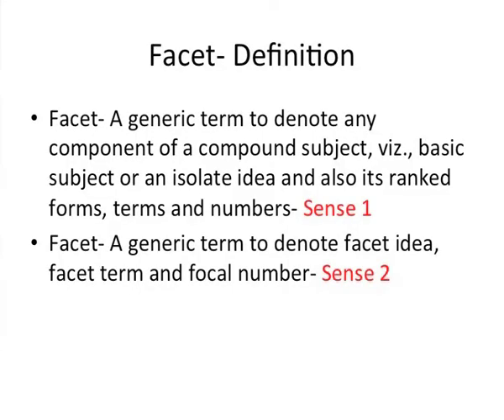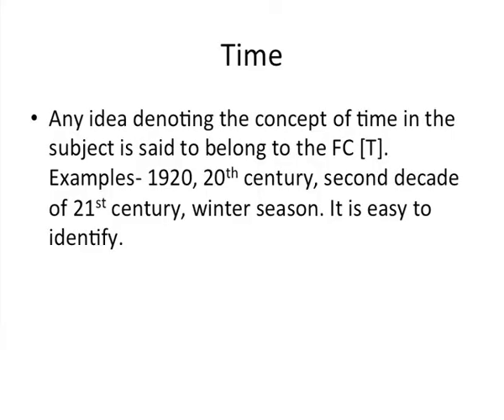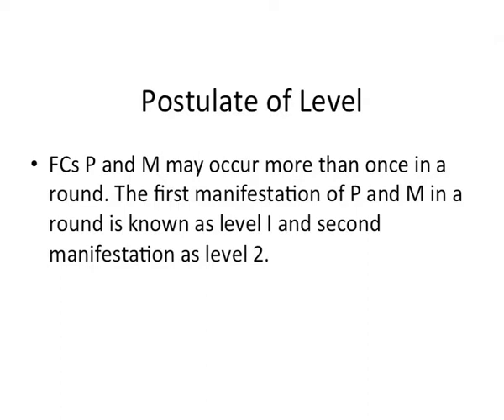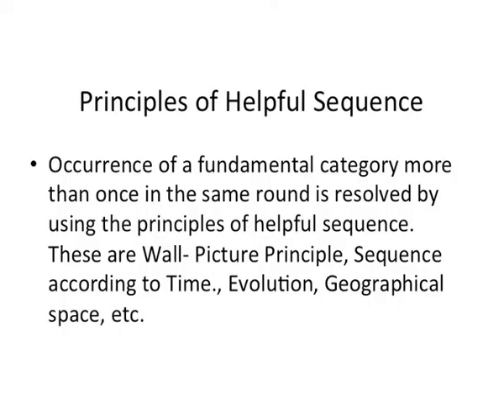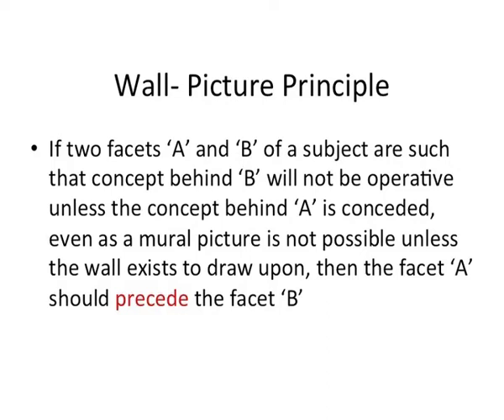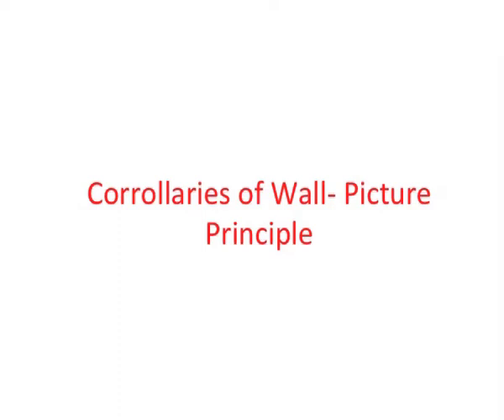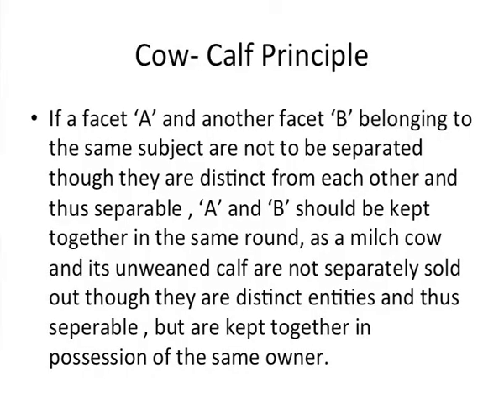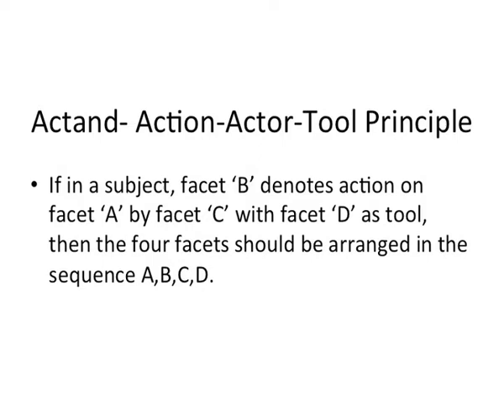Facet sequence: concept and principle